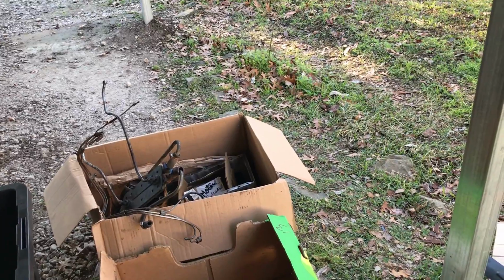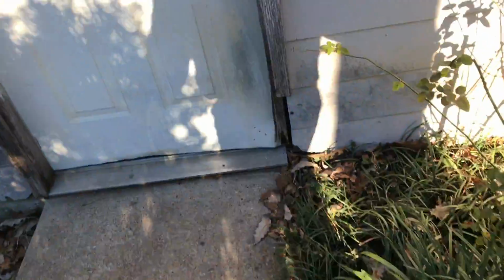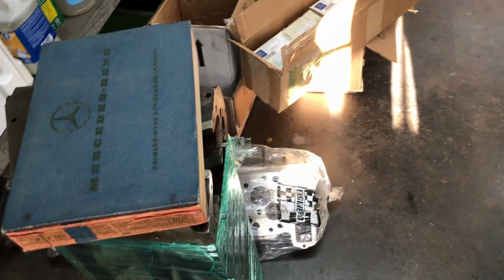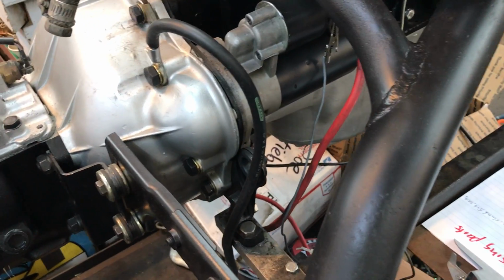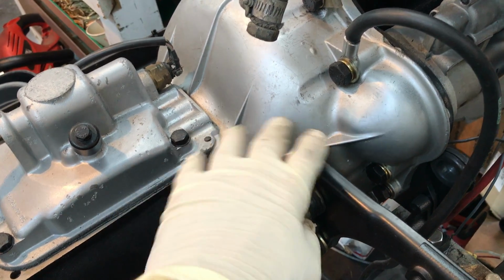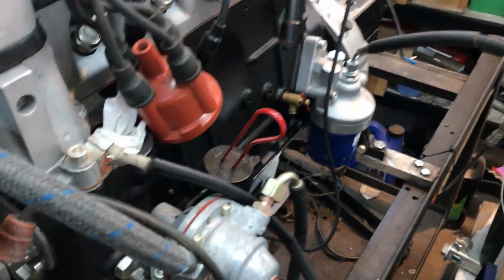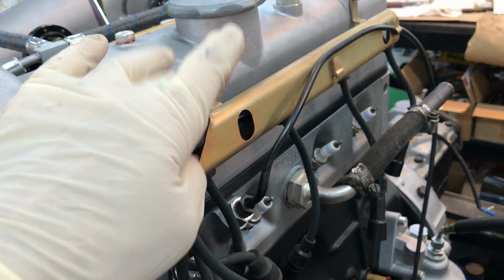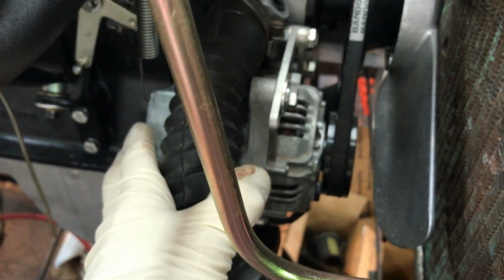Dr. Ash engines, vol 1